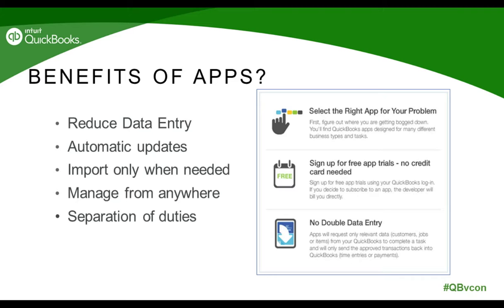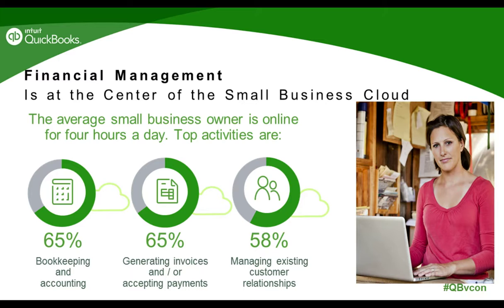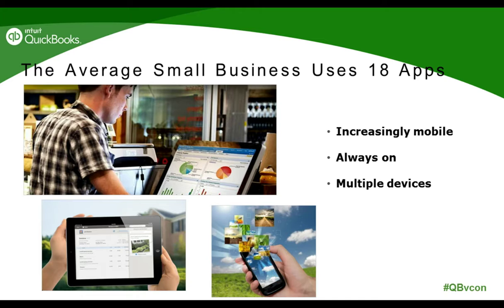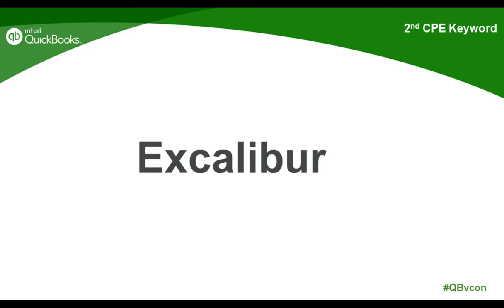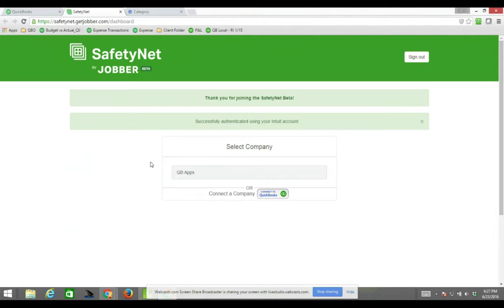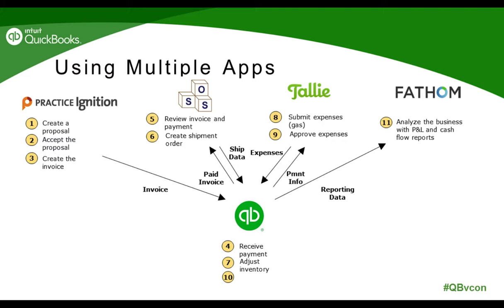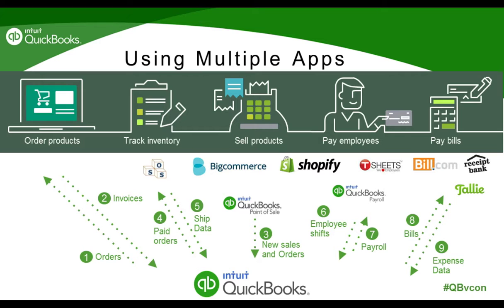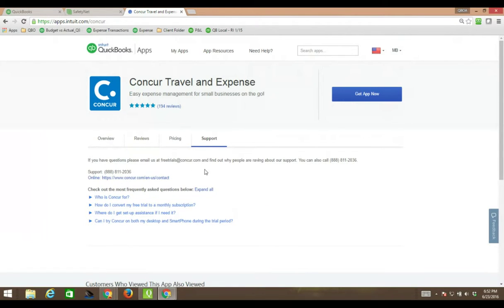Selecting and Connecting Apps to QuickBooks Online